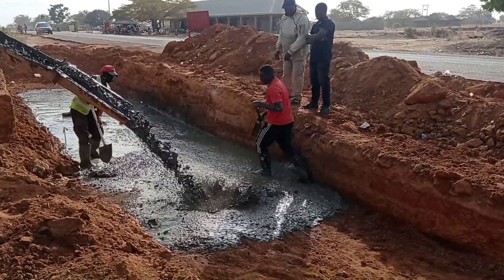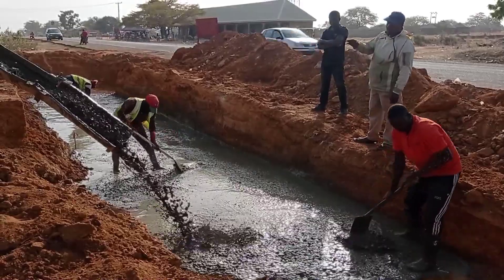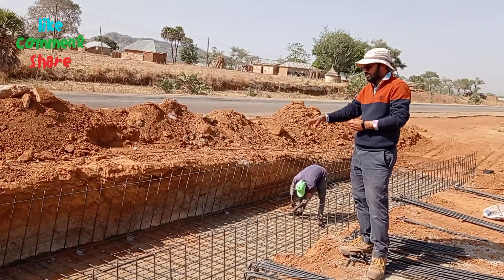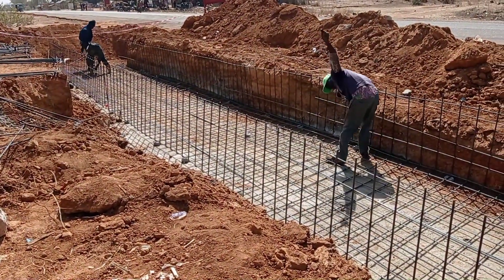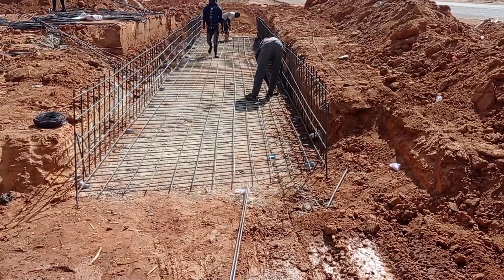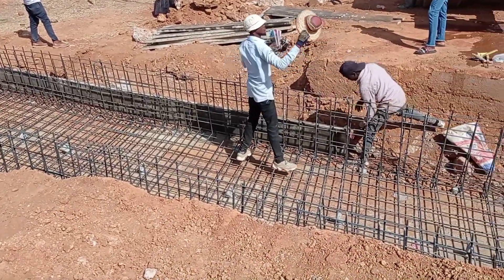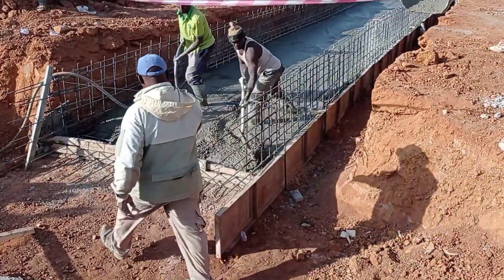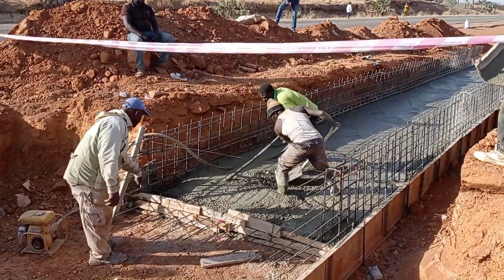Box Culvert Construction | Base Reinforcement & Concrete Casting